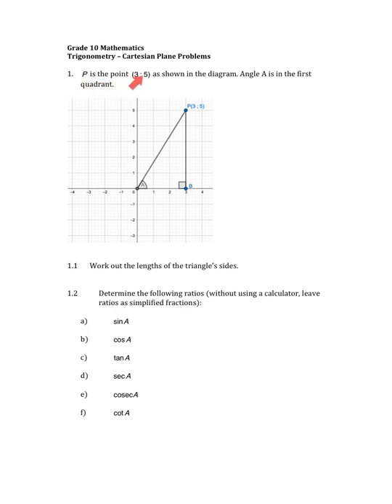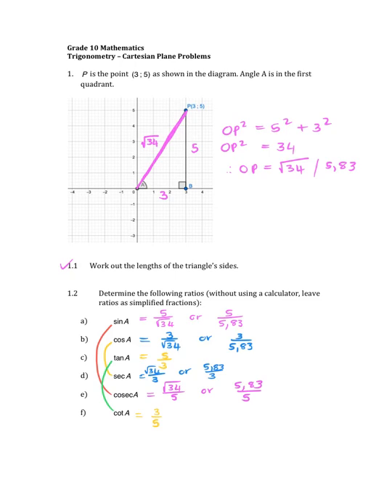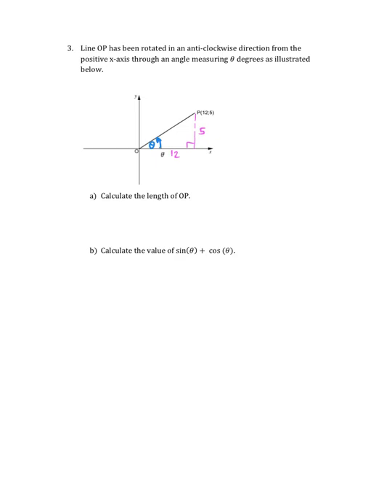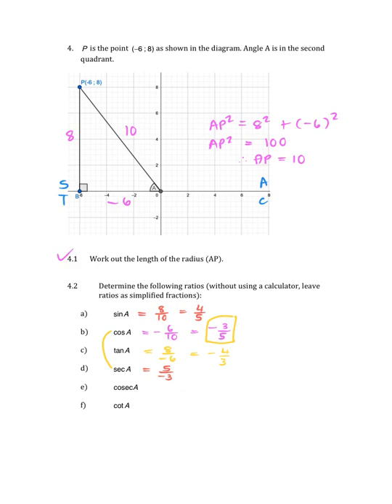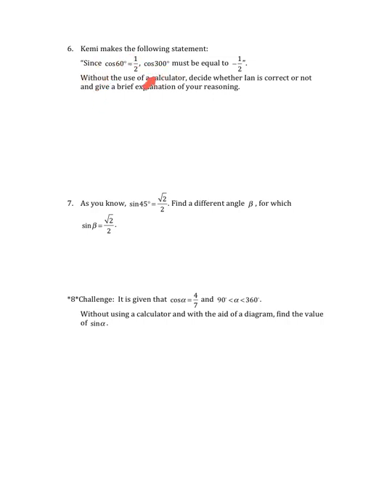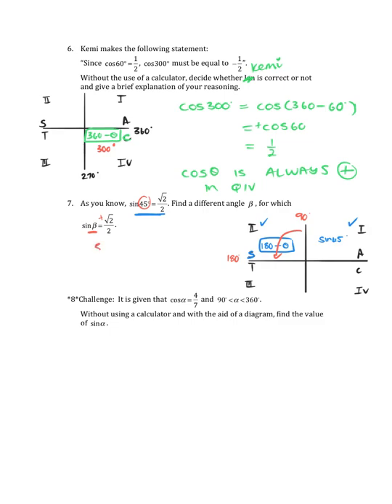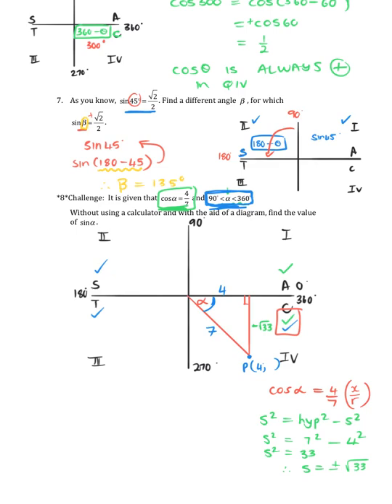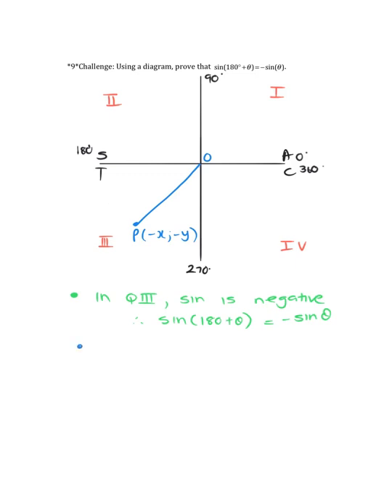Grade 10 activity 6